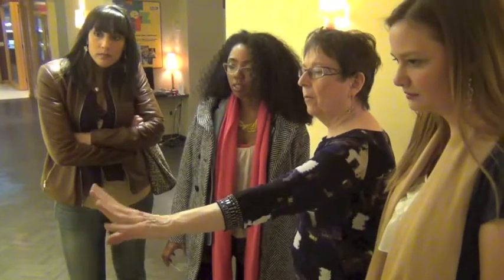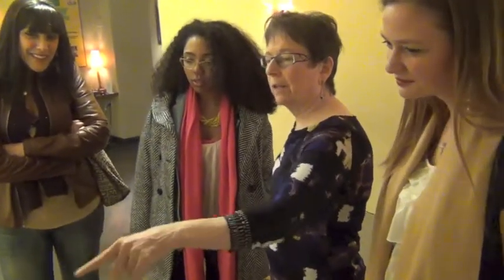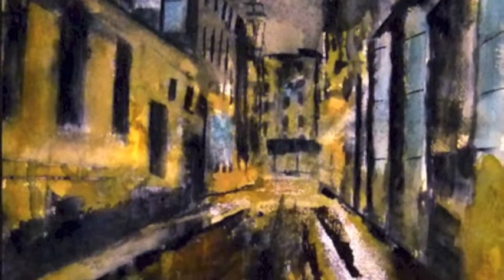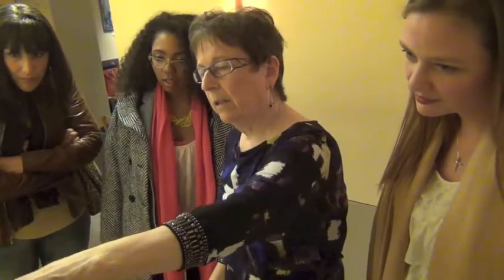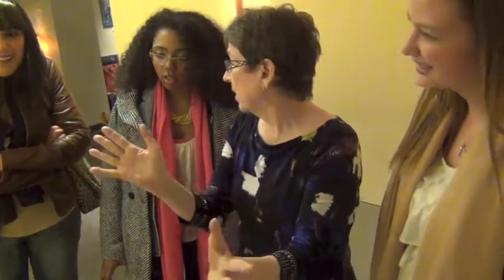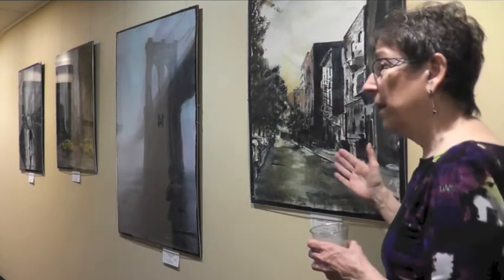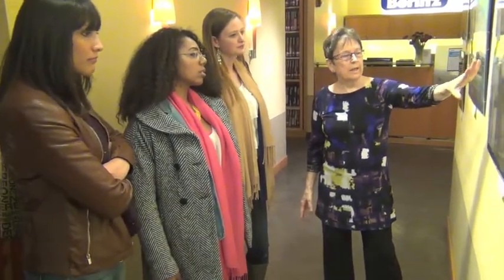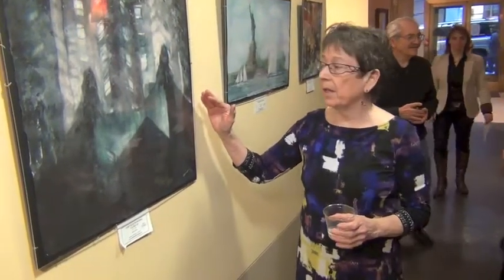Art Talk: At the Art Show with Nadine Charlsen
Nadine Charlsen explains her watercolor paintings in exhibits at the Berlitz Language Art Gallery in Rockefeller Center.

New York Watercolor Artist, Nadine Charlsen, is part of a small band of New York painters who have begun to improvise on the urban landscape - gritty, bleak, dirty, stark, rough - tapping into a deeper emotion of watercolor - using shadow, ambience, texture, color, and glazes juxtaposed with splattered, splashed, dripped, or blurred focus, moving their art to a darker, more complex tonality.

To learn more about Nadine Charlsen, her upcoming exhibitions, and information on how to buy a painting, visit her

Video Production by Dustin Ballard